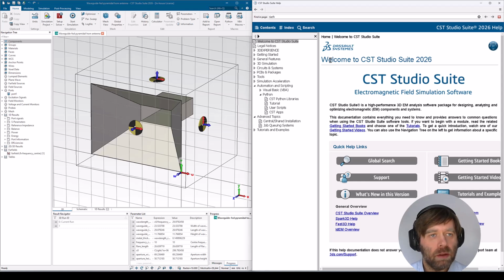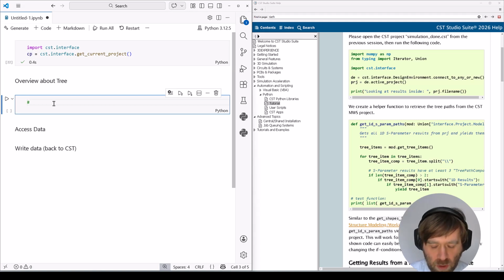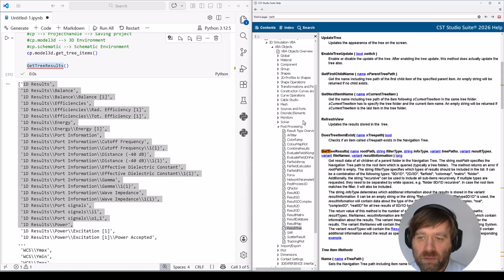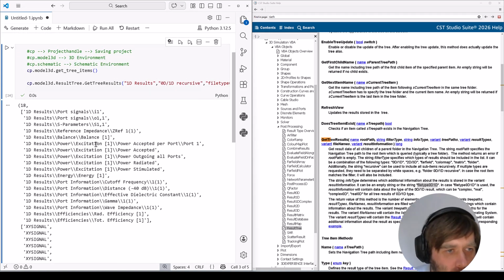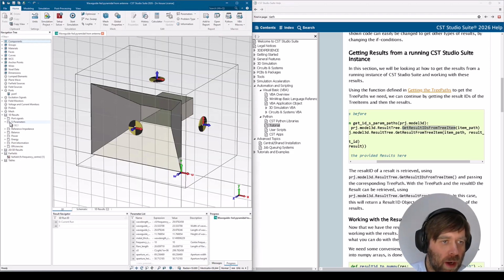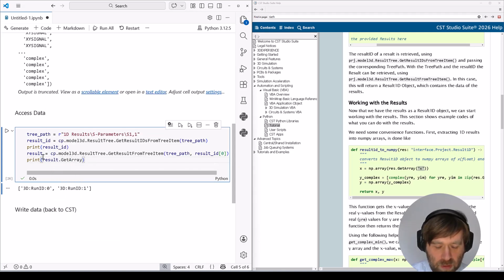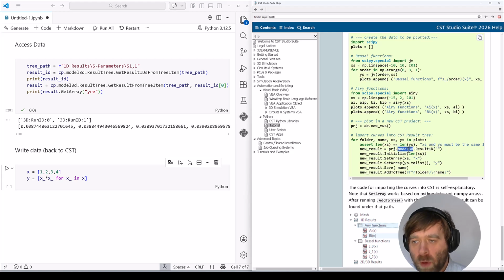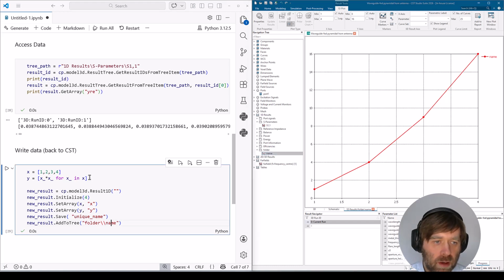Writing data between Python and CST Studio Suite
This video shows how we can write data back and forth between Python and CST Studio Suite. For this, we will use the key interface module, which provides the link between Python and CST Studio Suite, which we can use for all relevant automation activities.

Explanations will include how to:
- parse the CST Studio Suite tree
- read and write data for automation purposes.

00:00 Intro
01:50 Parsing result tree
07:26 Reading data
11:11 Writing data